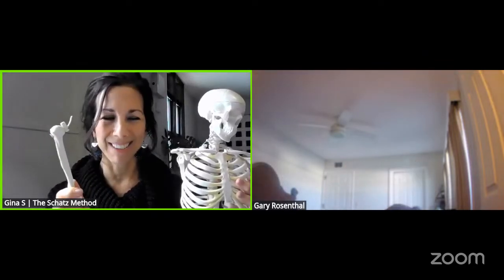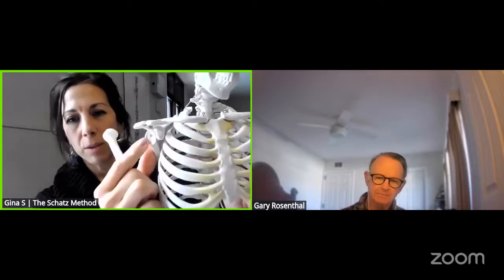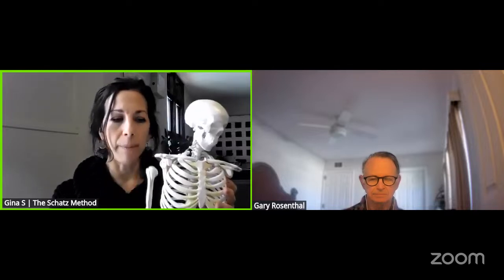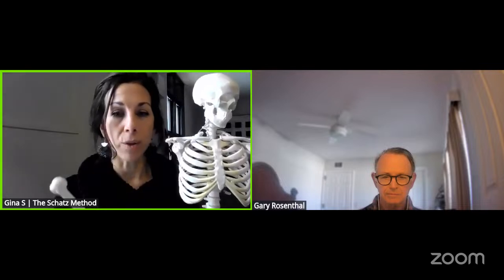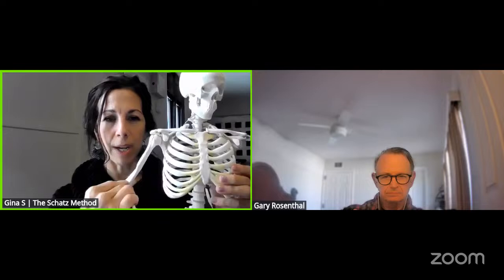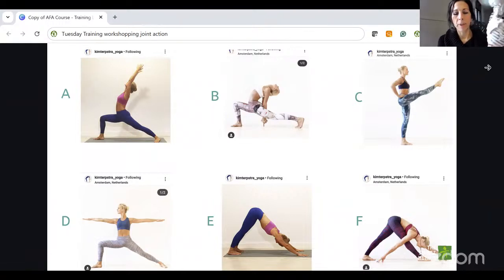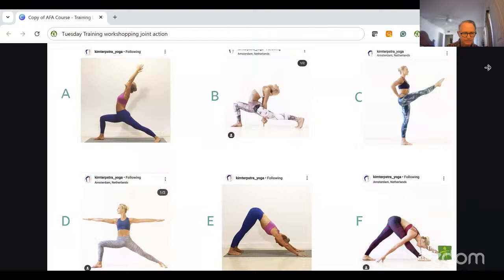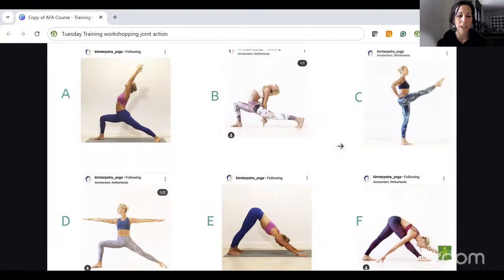Shoulder Joint Action - Practitioner Tuesday Training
In this video, we dive into essential principles of muscle function, pain management, and therapeutic practices. Starting with an introduction to client transformation, we explore how eliminating struggles and balancing theory with practical application can lead to better results. We cover important topics such as muscle soreness, hypermobility, and repatterning, all while emphasizing that muscles, not bones, control alignment.

0:00 - Introduction
0:05 - Topic of the Day: Shoulder Joint Actions
0:19 - Recap: Last Week's Hip Joint Action Discussion
0:32 - Importance of Understanding Joint Actions
1:03 - Movement Assessment and Targeting Muscles
1:43 - Live Interaction Invitation
2:20 - Training Agenda and Q&A Opportunity
4:06 - Applied Functional Anatomy Course Details
6:07 - Anatomy of the Shoulder Joint
10:20 - Understanding the 360 Movement of the Shoulder
14:56 - Neutral Alignment for Optimal Joint Action
17:02 - Joint Instability and Scapular Positioning
20:07 - Joint Action and Muscle Engagement
26:08 - Client Scenarios: Misalignments and Pain
30:01 - Medial and Lateral Rotation Explained
36:01 - Visual Aids and Practical Application
39:38 - Identifying Joint Actions in Various Movements
43:39 - Joint Recruitment Patterns and Injuries
51:11 - Workshop Practice and Client Scenarios
54:09 - Pin It to Win It